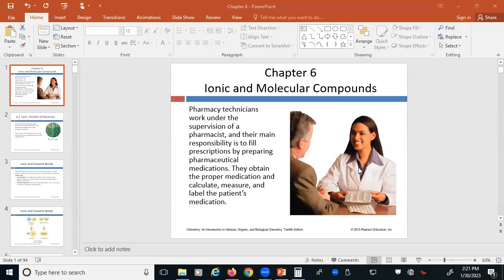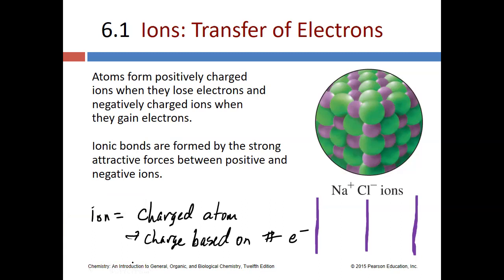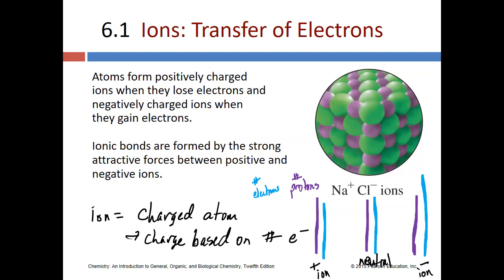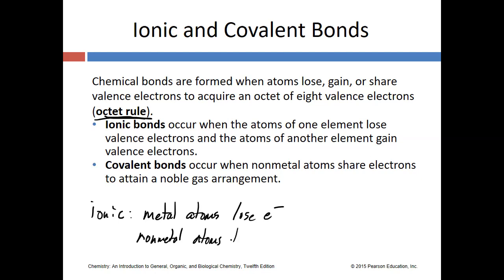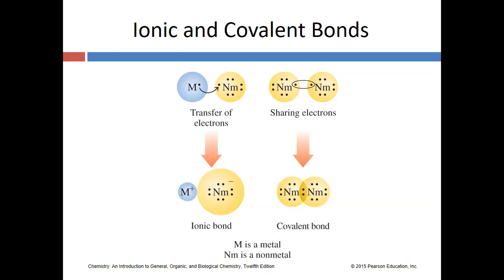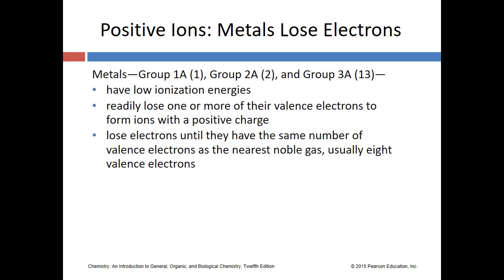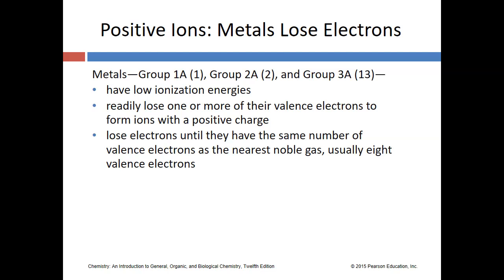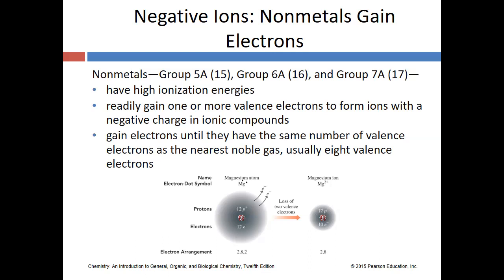Chapter 6, part 1: What is an ion?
In this video, we discuss ions and how they form.  We also get into why elements carry the charges that they do when they make ions.